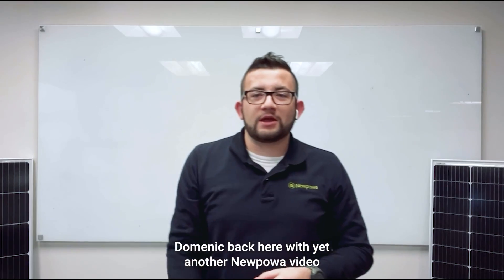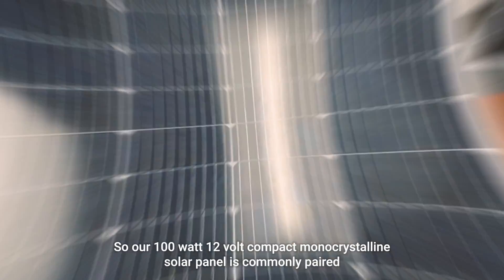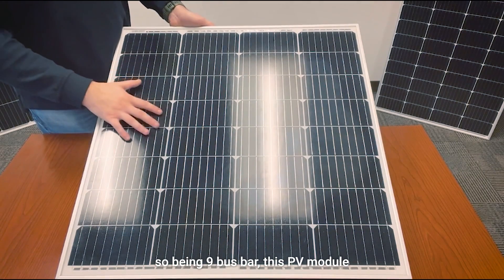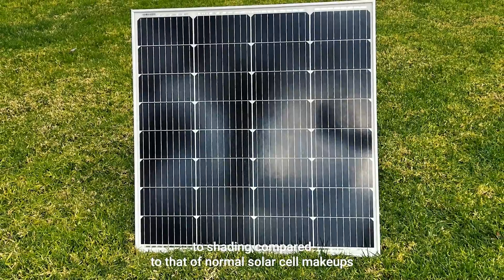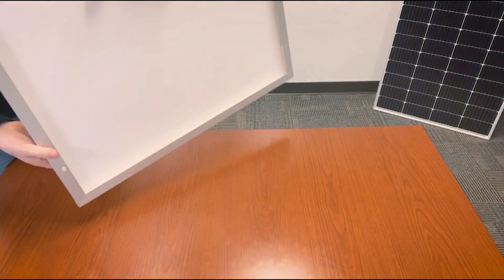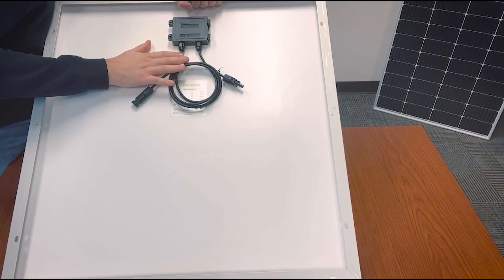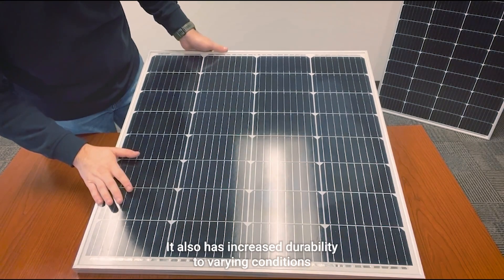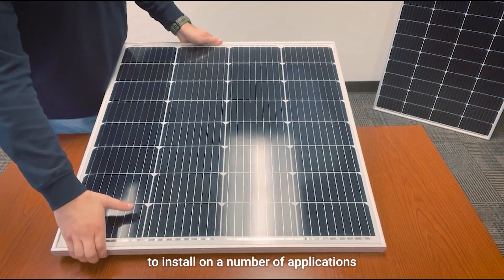Newpowa's 100W 12V Compact Solar Panel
In this video, Domenic will be showcasing our 100W 12V Compact Solar Panel. He'll be giving a brief overview, talking about its applications, key features, as well as its improved features. If you would like to learn more about this product, please visit

-- Timestamps --
0:00 Intro
0:36 Overview/Applications
0:54 Key Features
2:27 Improved Features
3:10 Closing